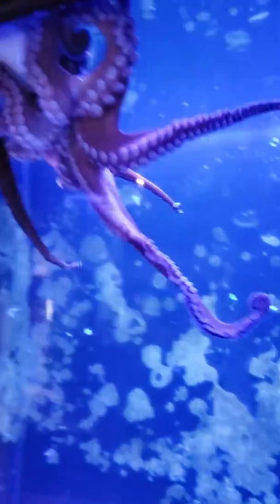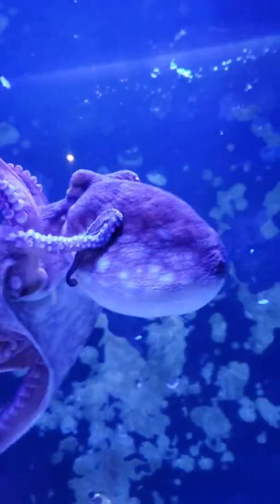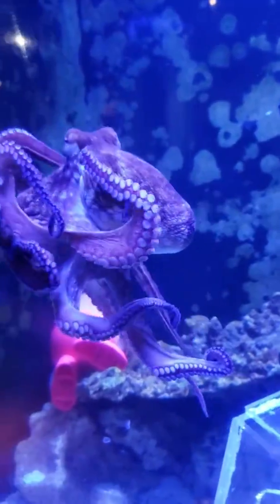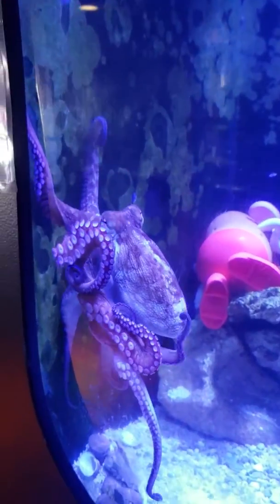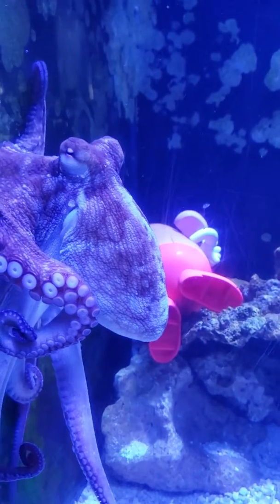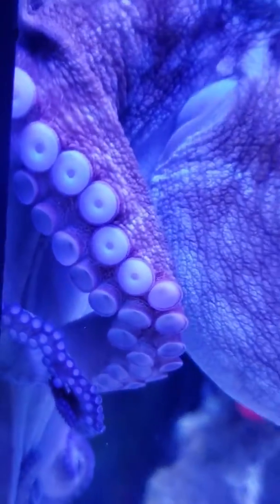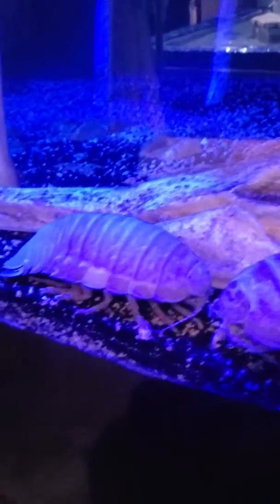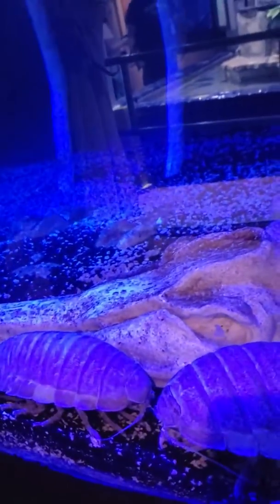Key West Aquarium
Octopus at Key West Aquarium.  I loved this octopus.